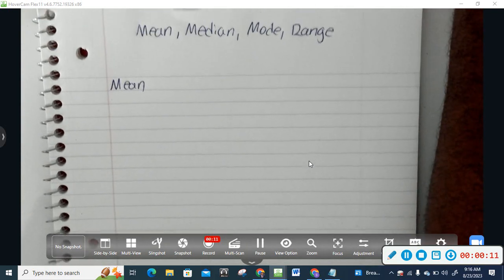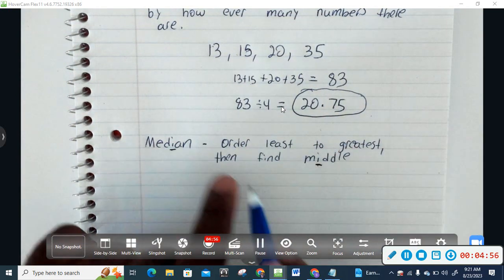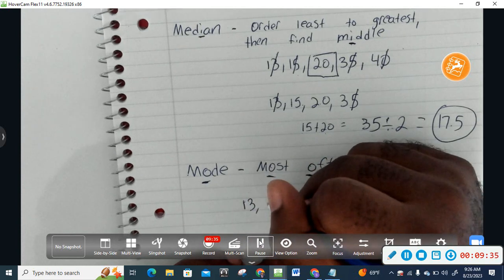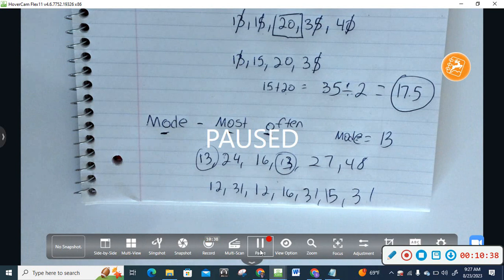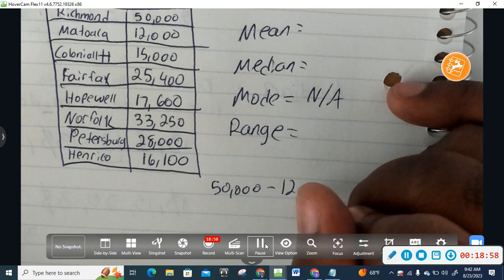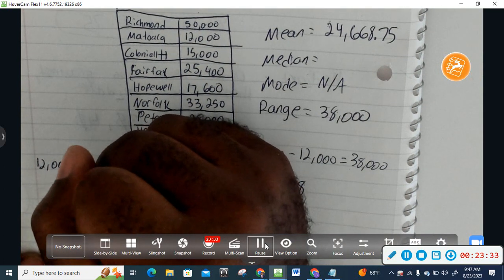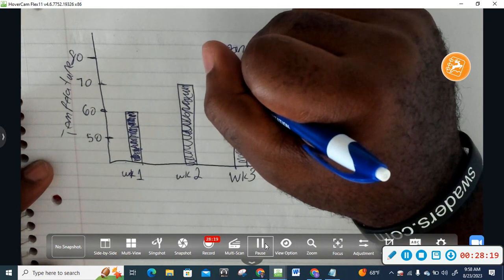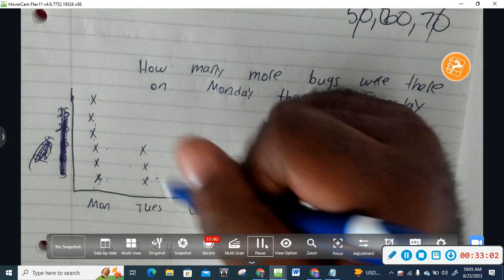Understanding Mean Media Mode Range on the GED TEST